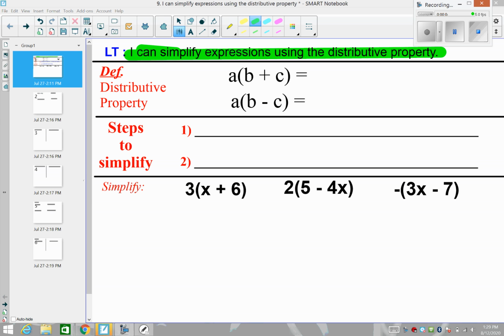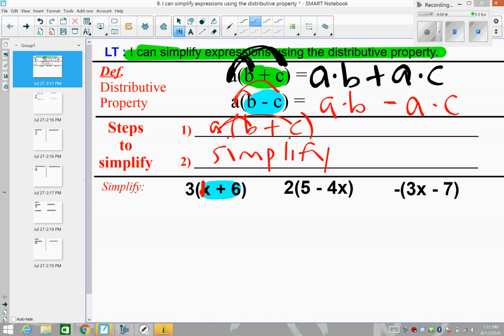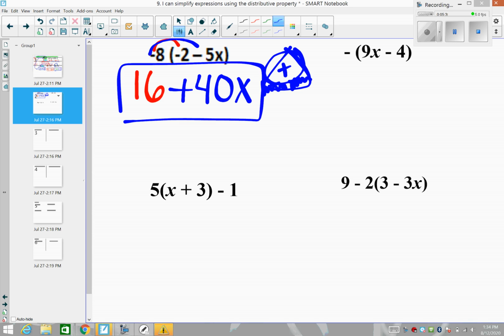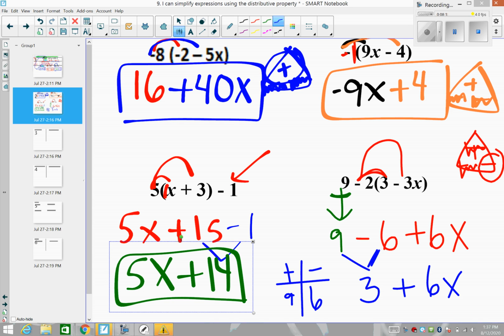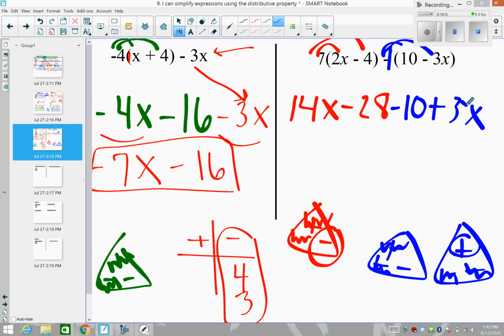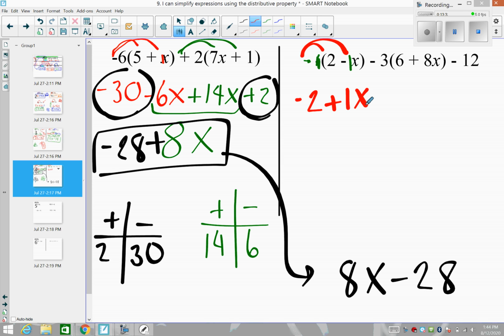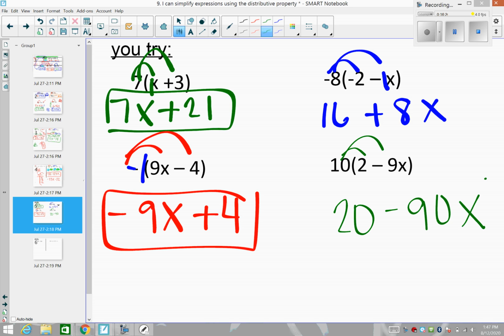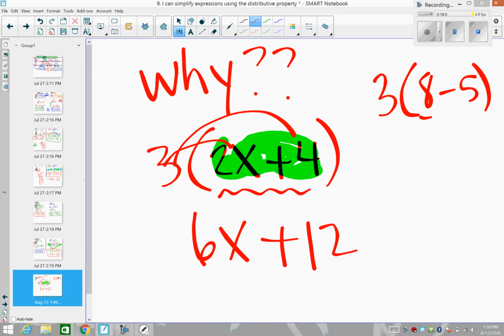I can simplify expressions using the distributive property